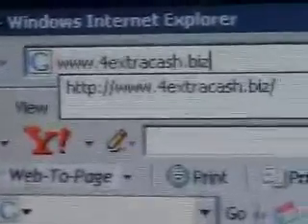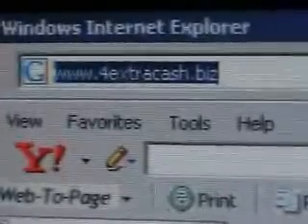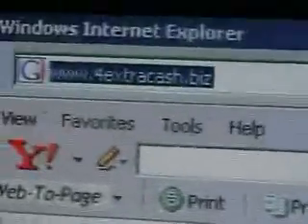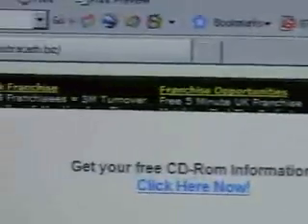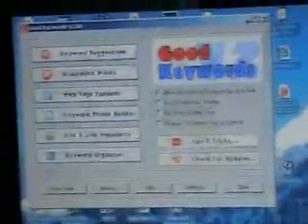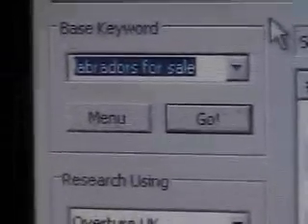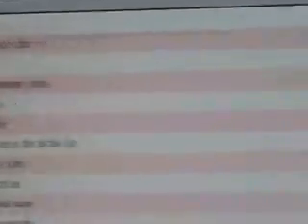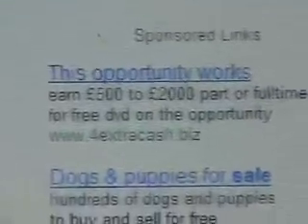tips on google adverts